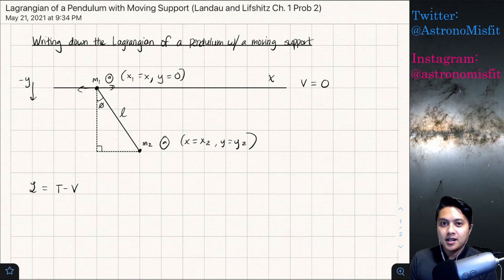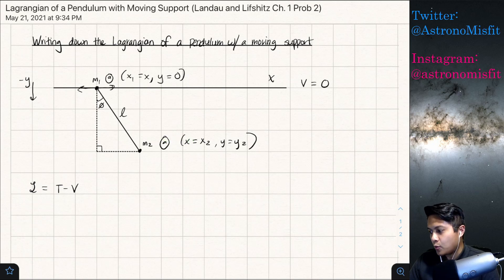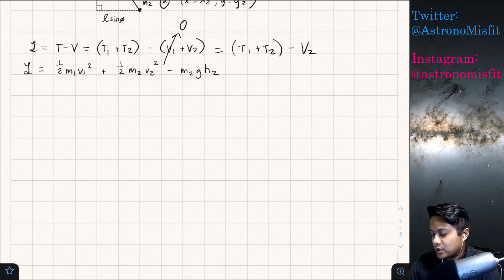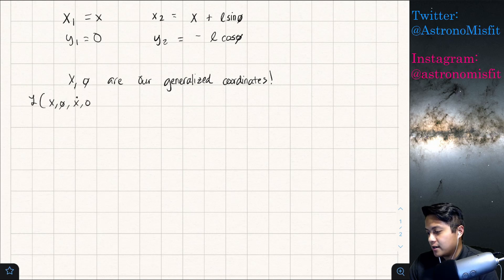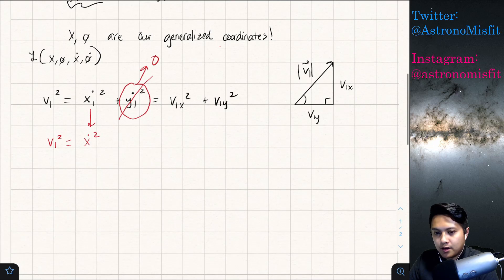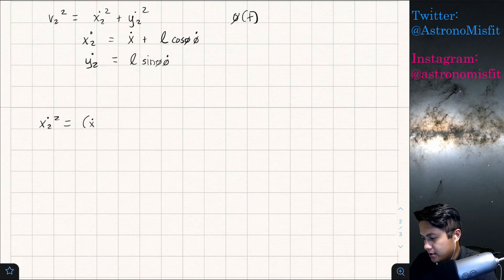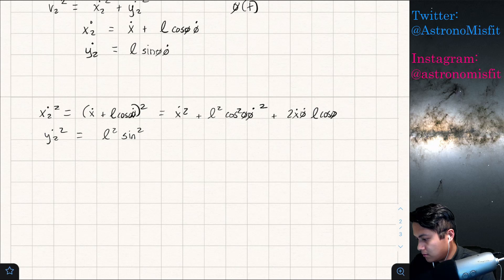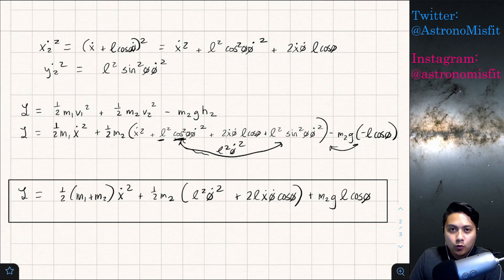Classical Mechanics: The Lagrangian of a Pendulum With a Moving Support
In this video, I do the second problem from "Mechanics" from the Course of Theoretical Physics by Landau and Lifshitz. This time, the problem asks to write down the Lagrangian of a simple pendulum that is connected to a mass that is allowed to move along a line.